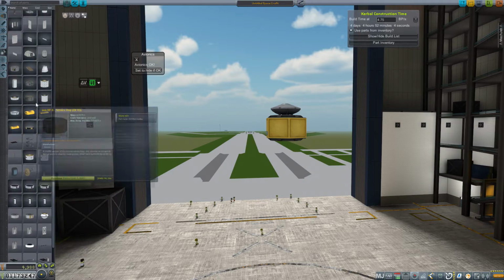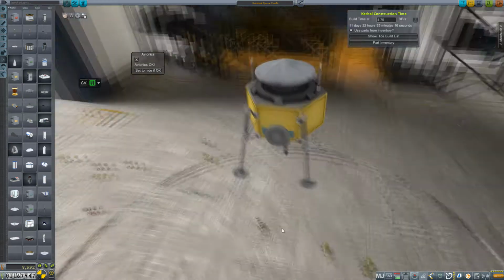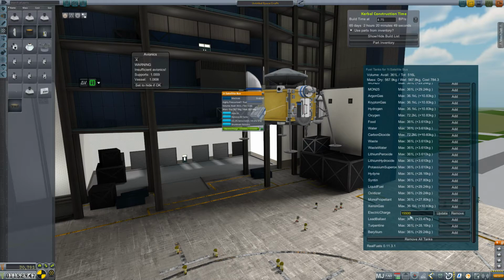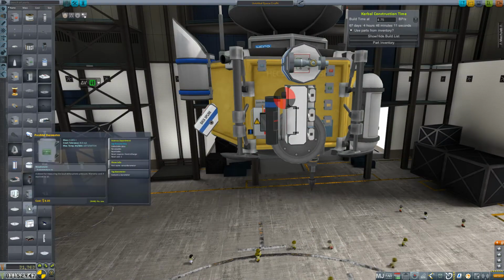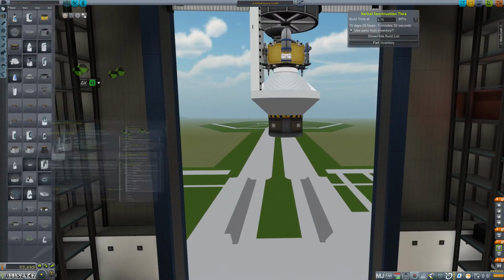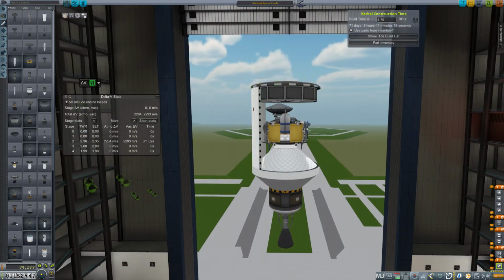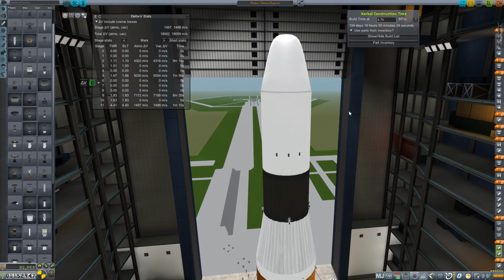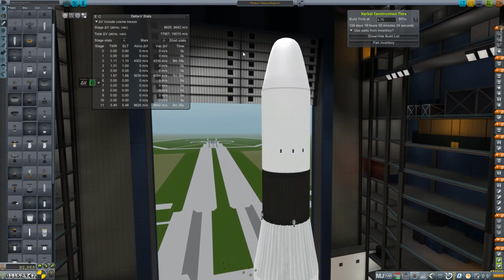KSP RP-0 #247 Deimos Lander Build a Sode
With the approaching Mars window, we finally got a contract to land on Deimos - so we will build out a new lander.

A .zip of my GameData folder if you want to get KSP RSS / RP-0 running in your own 1.1.3 install.

Mod List for this Series:

Toolbar
Contract Configurator
Contract Packs
Custom Barn Kit
Deadly Reentry
Diazo
Dmagic Utls
Engine Group Controller
FAR
Firespitter (core)
Impact Science
Kerbal Renamer
Kopernicus
KSC Switcher
MagiCore
MagicSmokeIndustries
MainSailor
PlanetShine
Procedural Fairings
Procedural Parts
RCS Build Aid
Real Chute
Real Fuels
Real Heat
Realism Overhaul
Real Plume
Remote Tech
RP-0
Scansat
Scatterer
Ship Manifest
Smoke Screen
Solver Engines
StretchySNTextures
SXT
Taerobee
Test Flight
Texture Replacer
Thunder Aerospace
TriggerTech
TweakScale
VenStock Revamp
ModuleManager